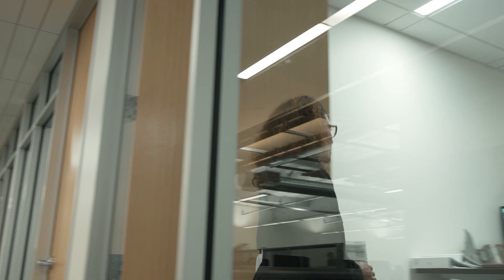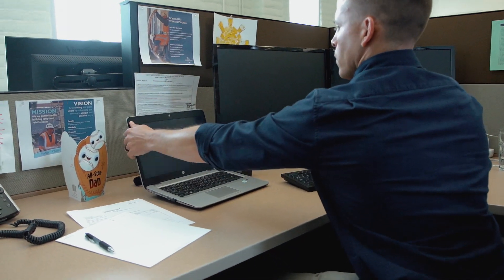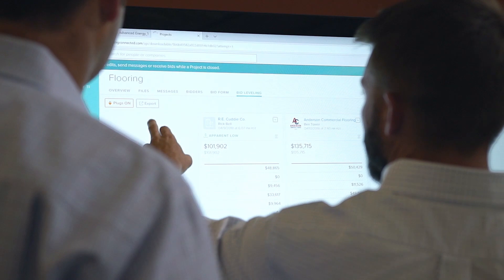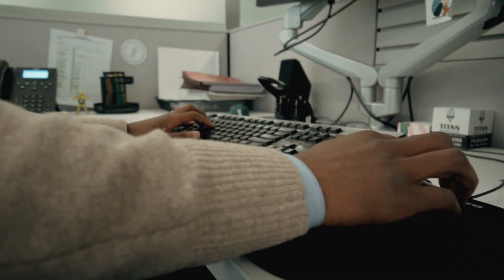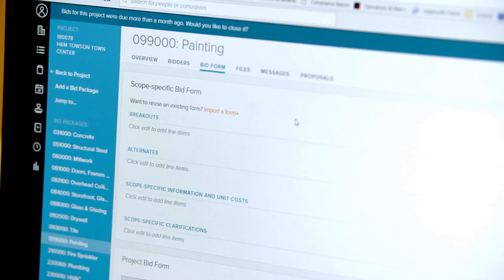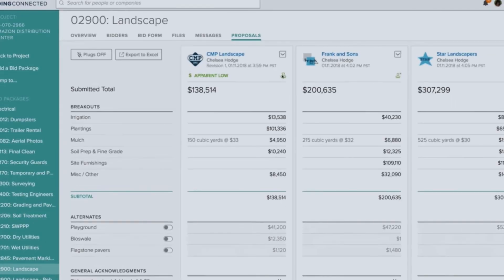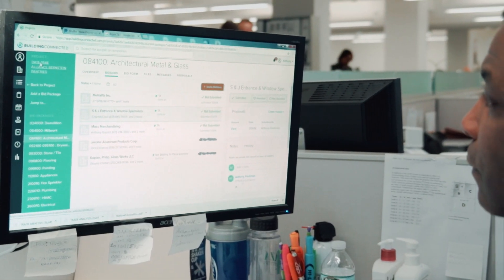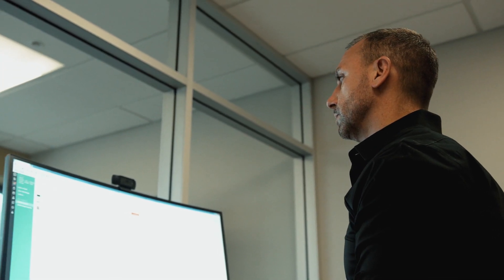Get out of Excel and level your bids faster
BuildingConnected's Bid Leveling is the quickest and most accurate way to level bids. Compare bids side by side, plug numbers to easily edit values, and collaborate to get results faster and more efficiently.